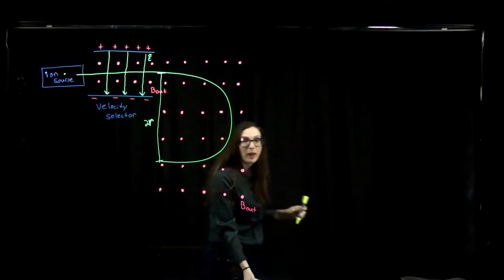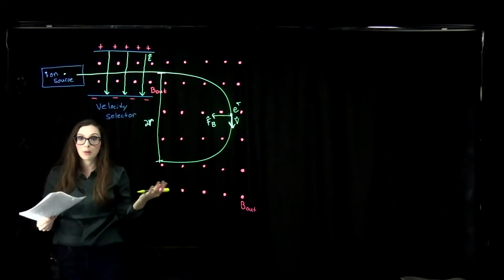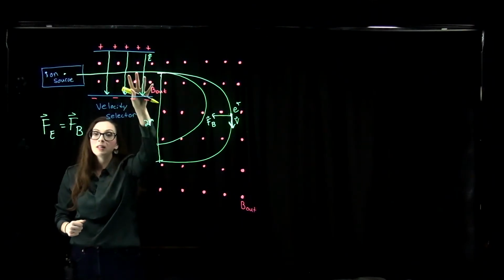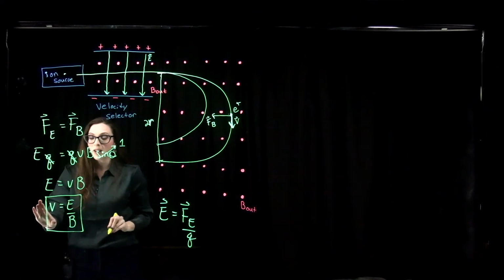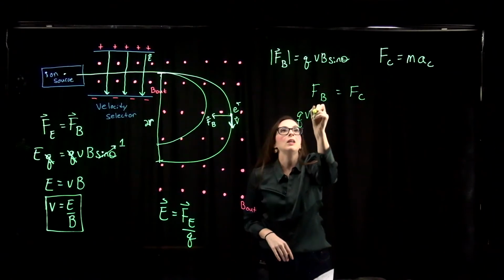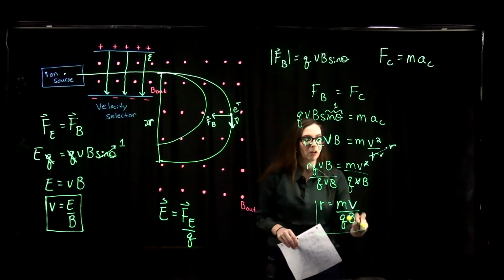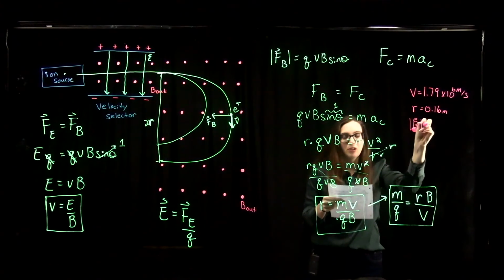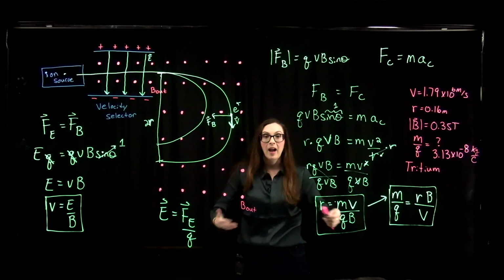Week 10 PHY 222 - Mass Spectrometer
In this mini-lecture, we discuss mass spectrometers. This video is for Dr. Maria Weber's PHY 222 - Physics for the Life Sciences II course at Delta State University.